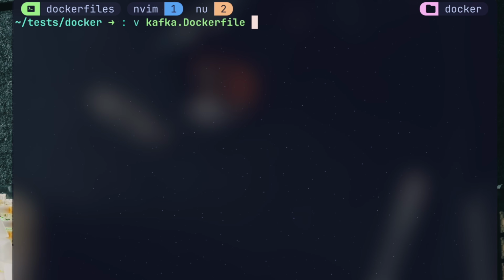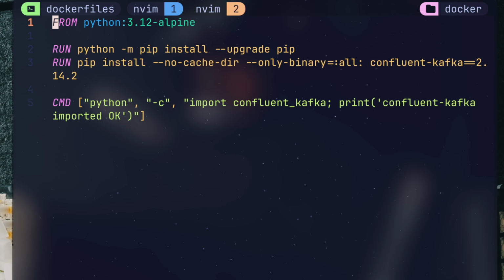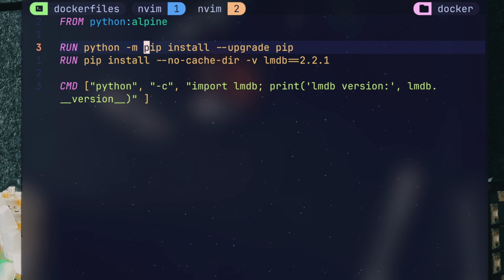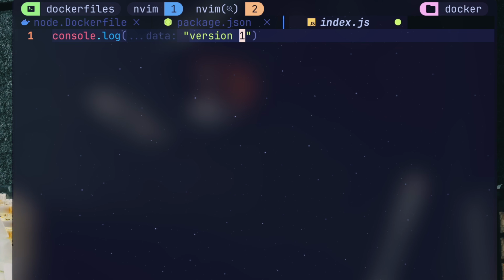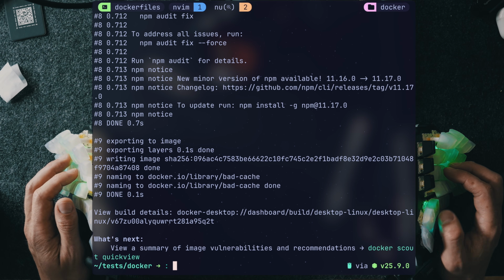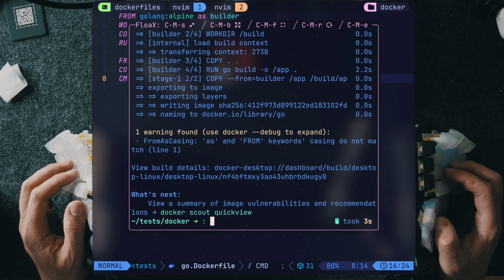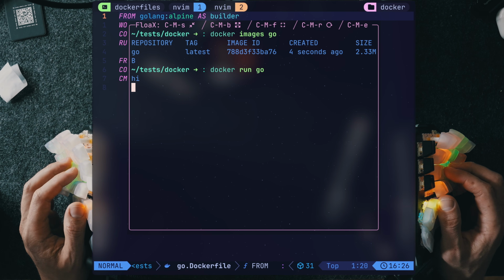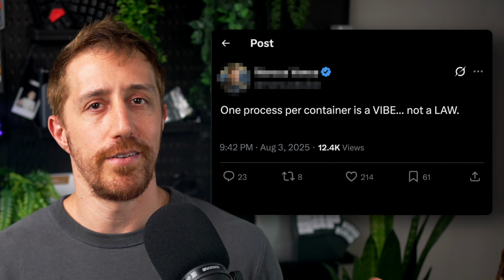Give me 15 minutes and I'll Fix Your Dockerfiles Forever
I've been building docker containers and seen others do the same for years, but we've all been mostly doing what we *think* is right. Here are 5 corrections, that sped up my builds, my apps, and everything around their infra instantly.